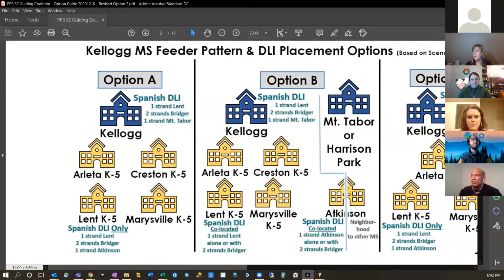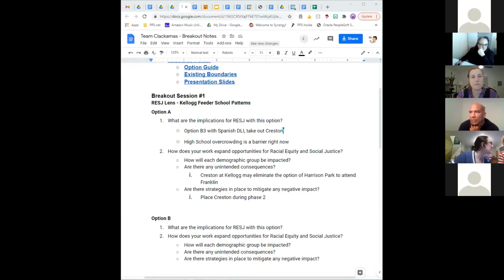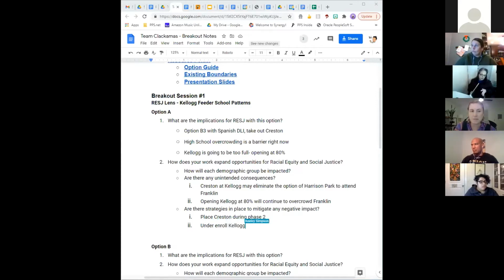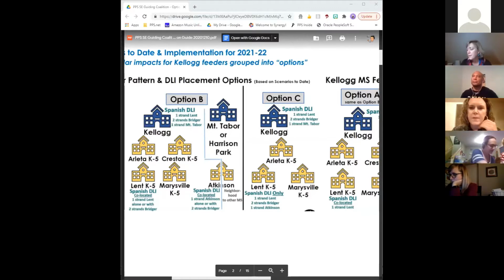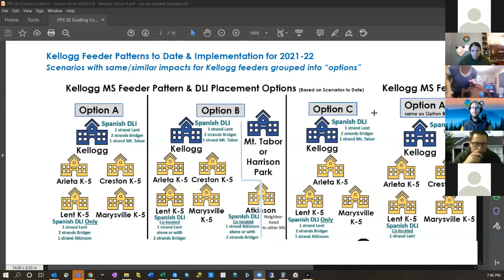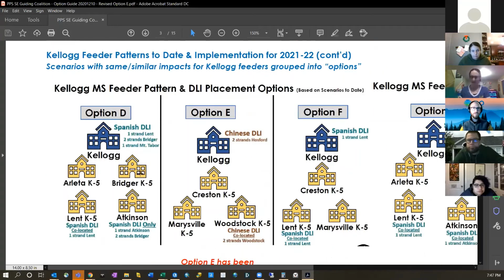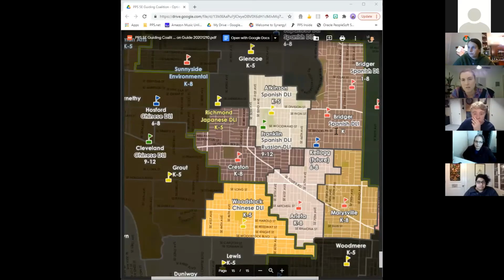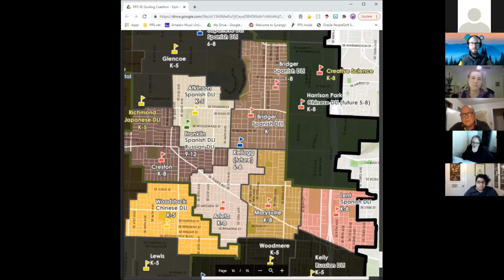South East Guiding Coalition Meeting 12/10/2020 Breakout Room 1